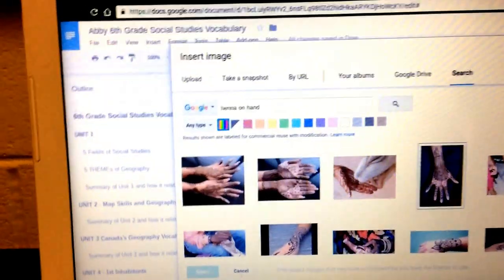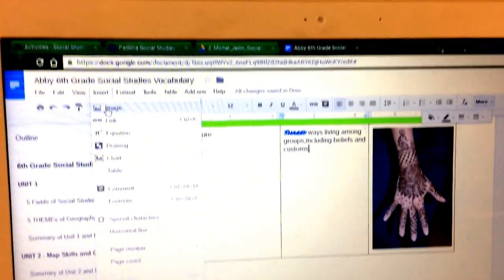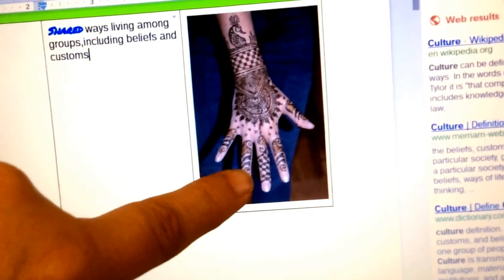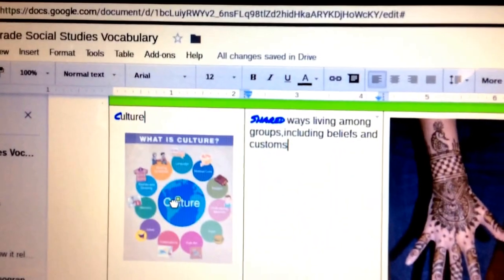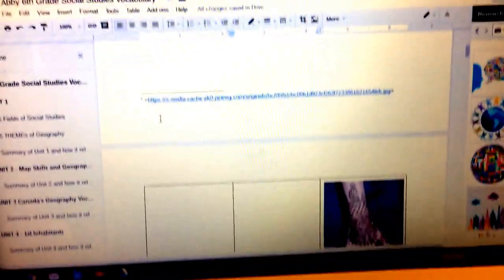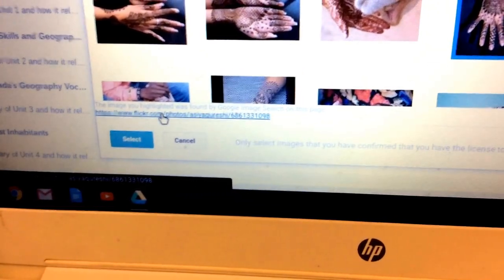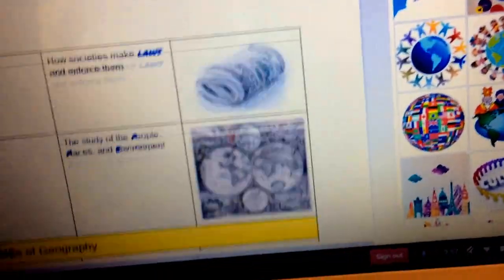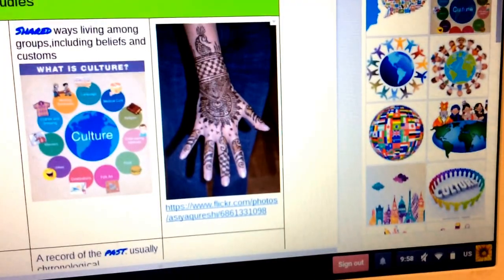How to find the citation using Google Search tool in Docs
This video was made to help my students find the website that the image is from.